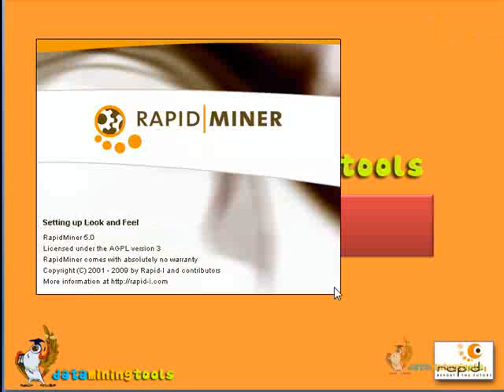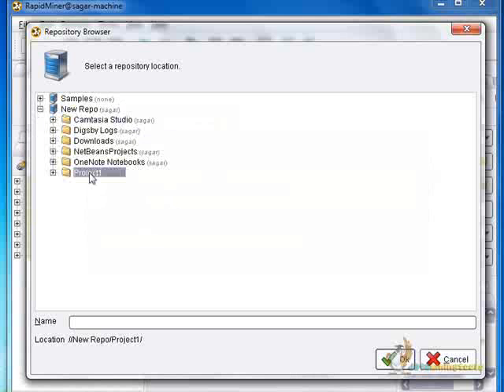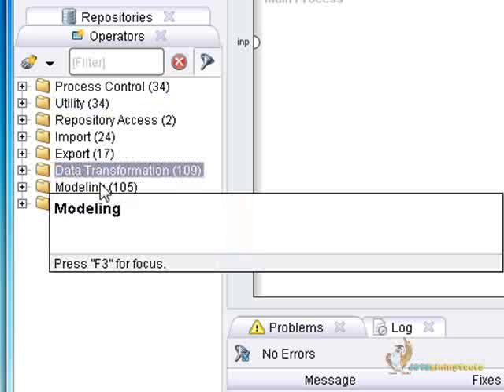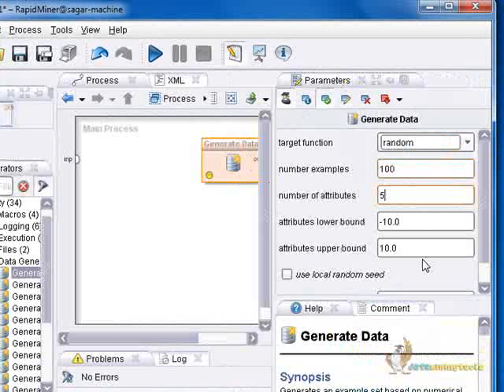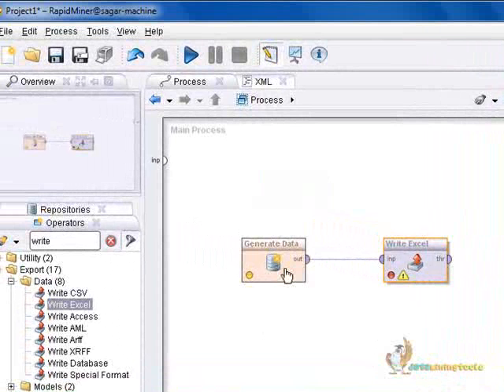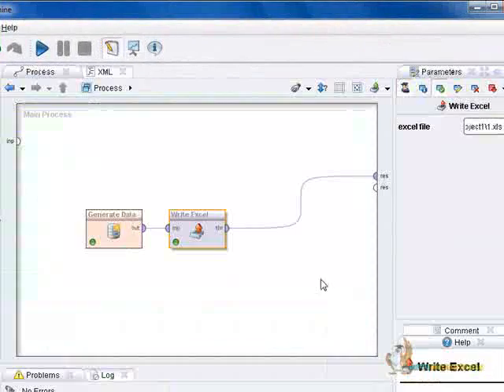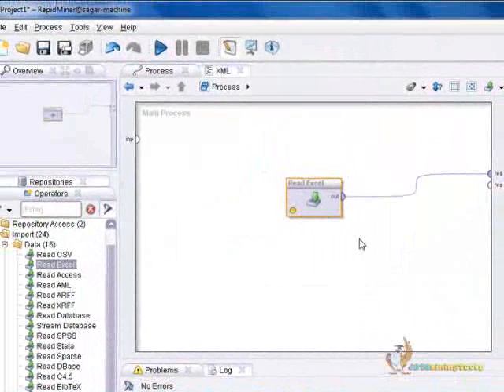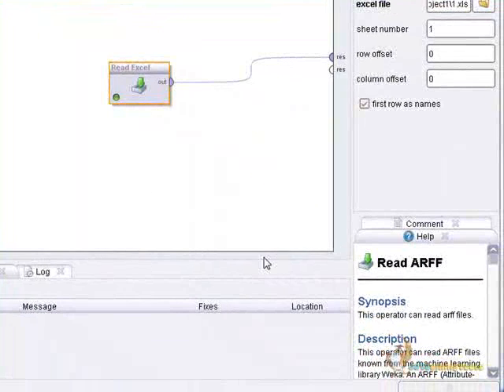introduction to Rapidminer